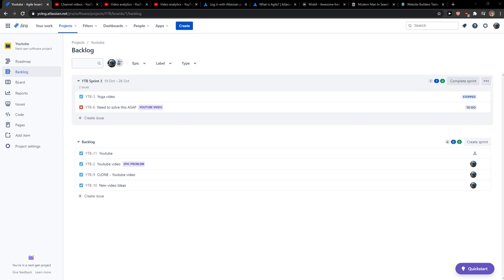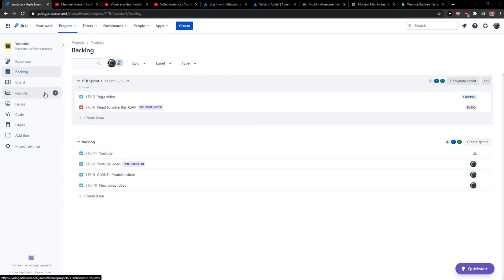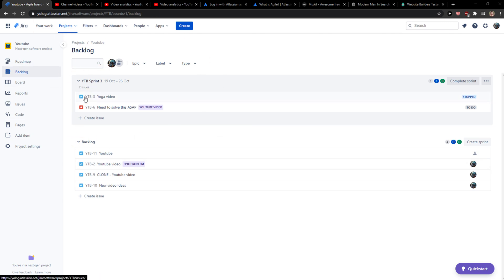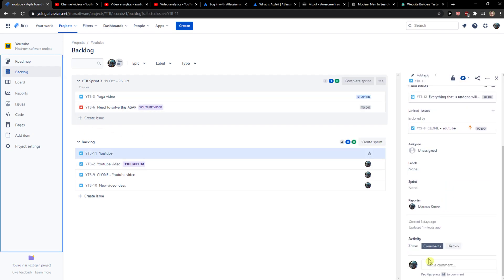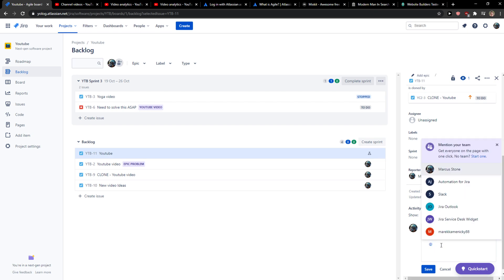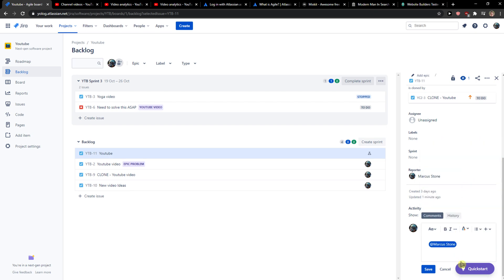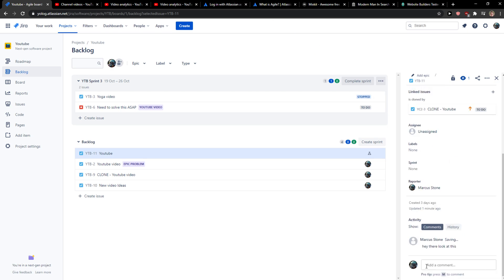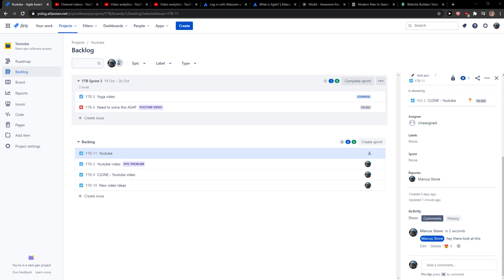How To Mention User In Comment In Jira